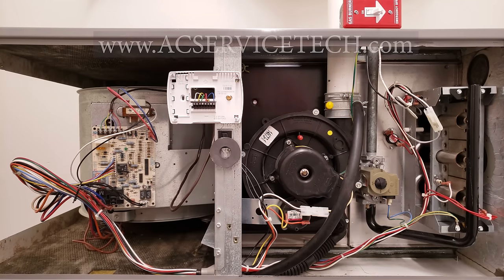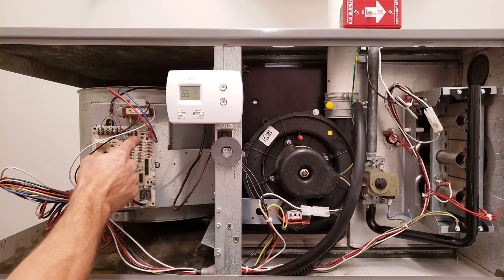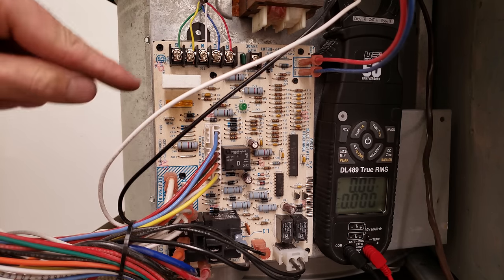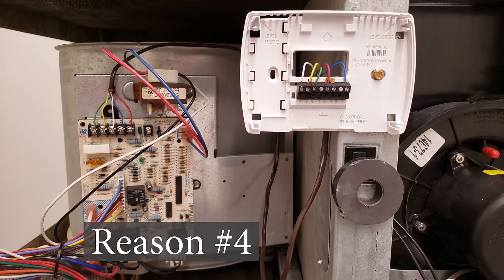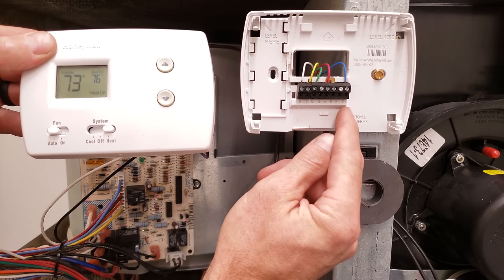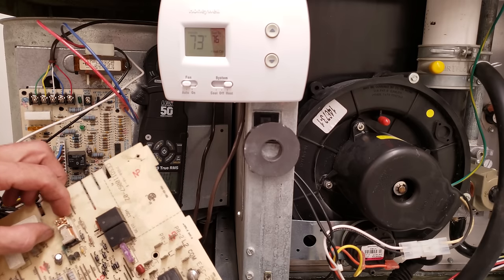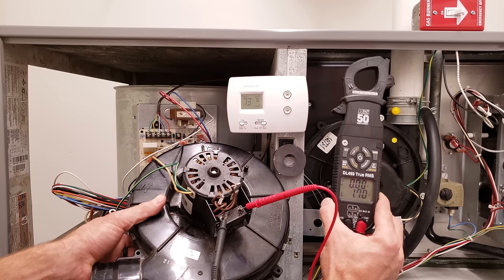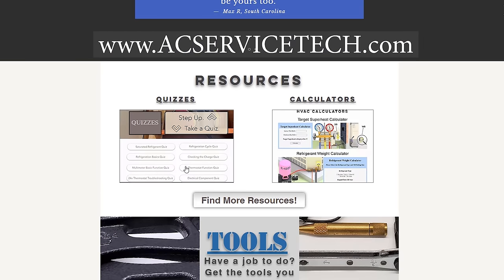Gas Furnace Won't Turn On? Nothing Happening? 8 Reasons Why!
In this HVAC Training Video, I Show 8 Reasons Why a Gas Furnace Won't Start Up, Won't Come On! I Show the Troubleshooting Process Step by Step! Supervision is needed by a licensed HVACR Tech while performing tasks as Experience and Apprenticeship garners Wisdom and Safety.